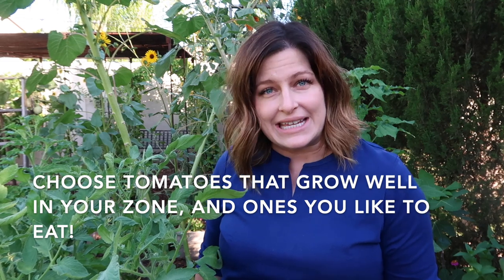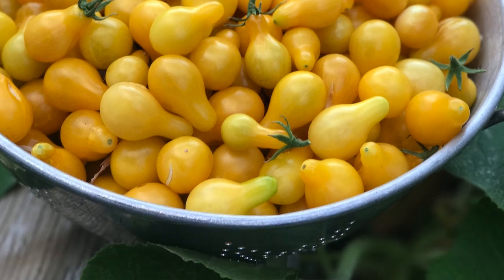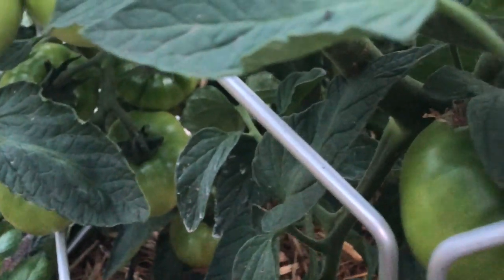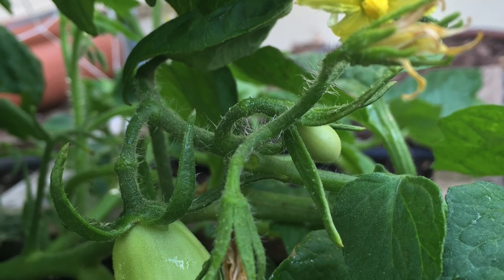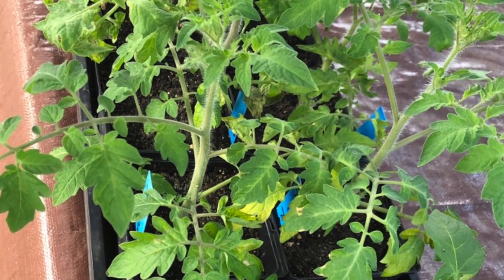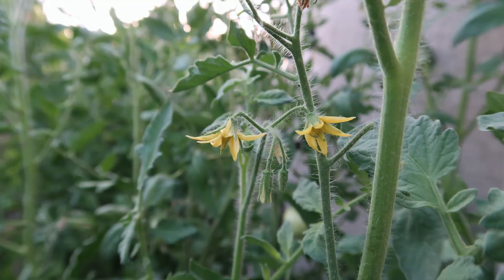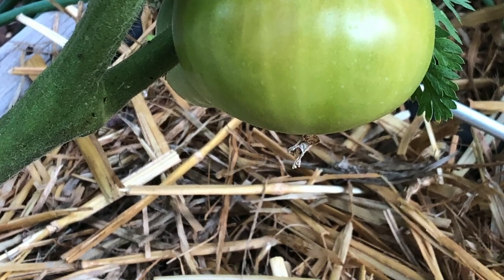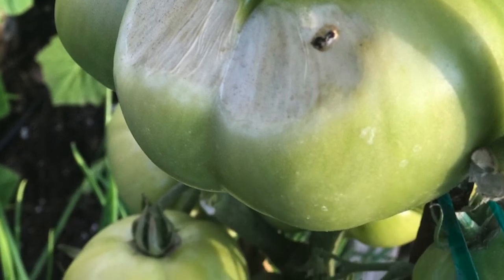BEST TIPS for growing TOMATOES: No gimmicks, just fundamental principles for GREAT TOMATOES.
Looking for a way to get great tomato harvests year after year? In this video, I share my best tips for growing delicious tomatoes no matter where you live. The desert climate in my garden in Mesa, Arizona can be tough to garden in, but I've learned how to grow tomatoes successfully.

Would you like to learn more?

My favorite tomato fertilizer:

Learn how to grow tomatoes in Arizona and other hot climates in this video.